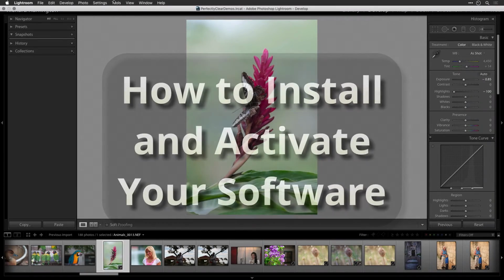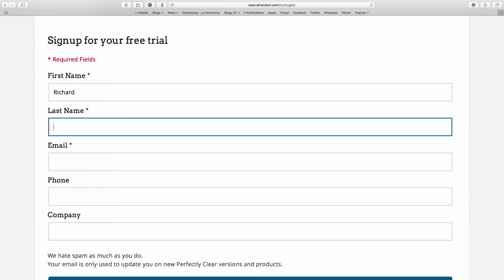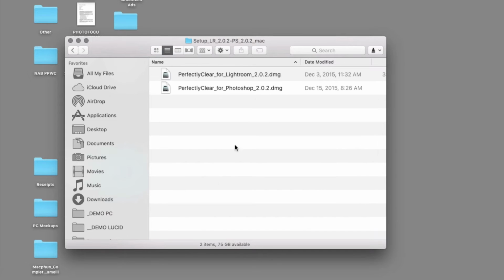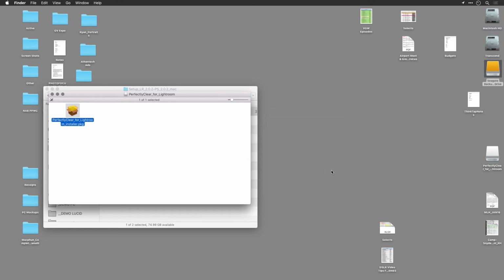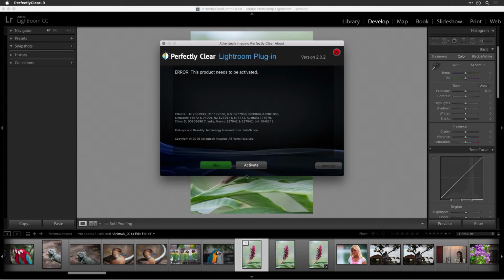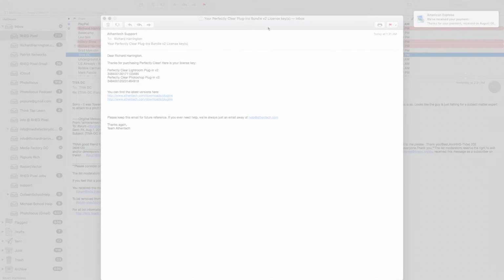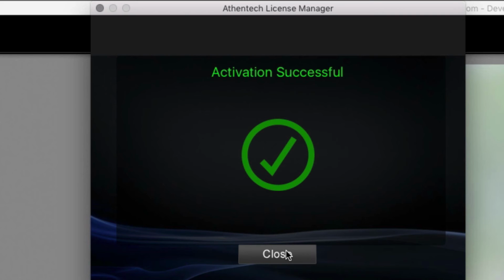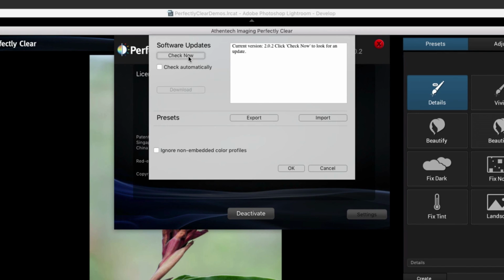How to install and Activate Perfectly Clear in Lightroom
In this quick tutorial, you will learn how to install and activate your copy of Perfectly Clear.  If you haven't already downloaded your free trail, then please visit our products and press down the free trail button. You'll be asked to enter some information, and will then be directed to the Windows and Mac download pages. Now let's get started.